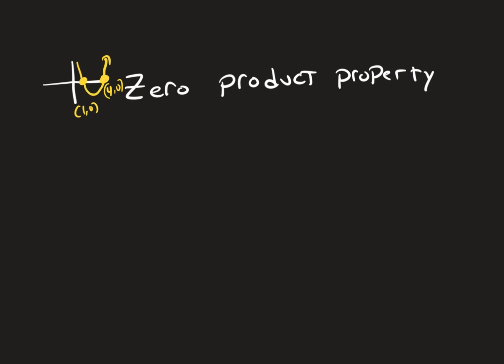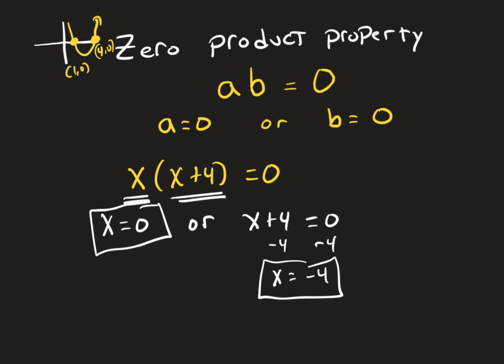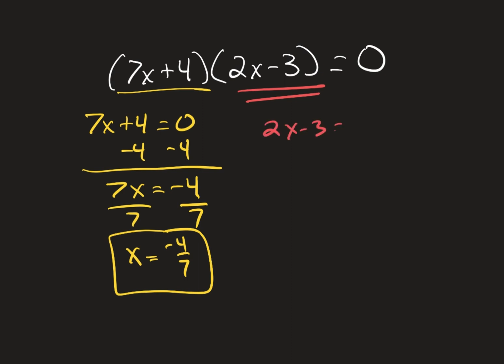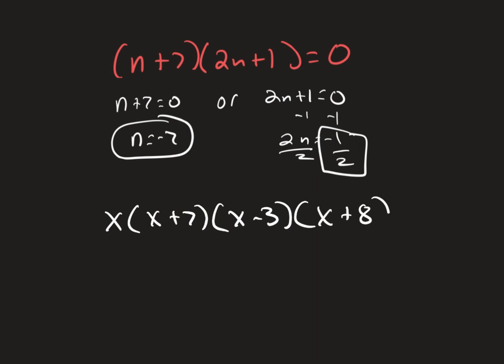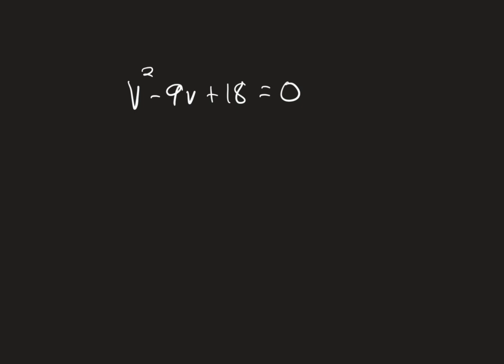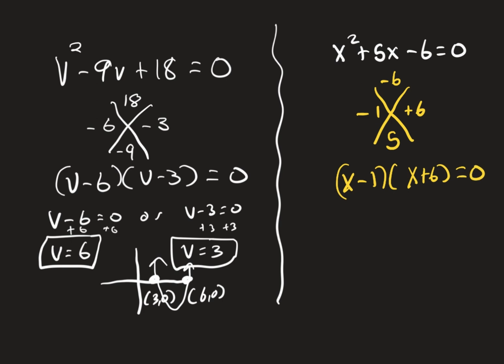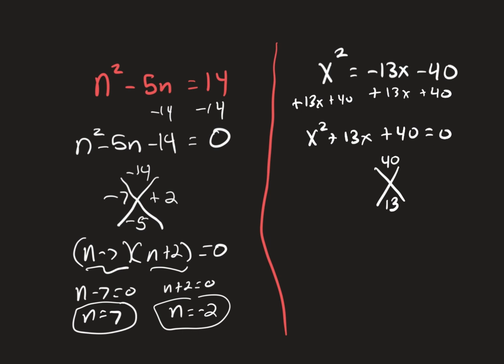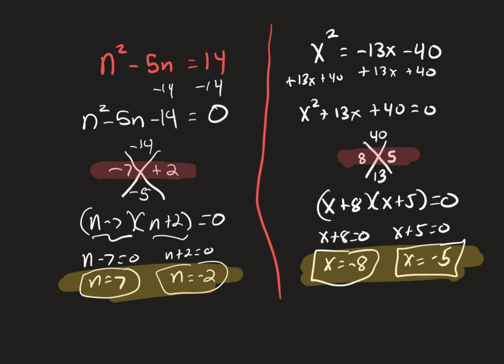Zero Product Property